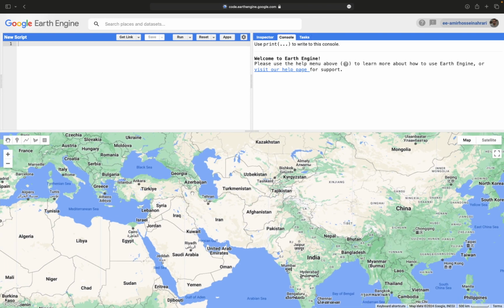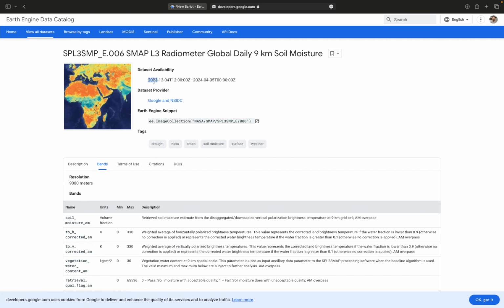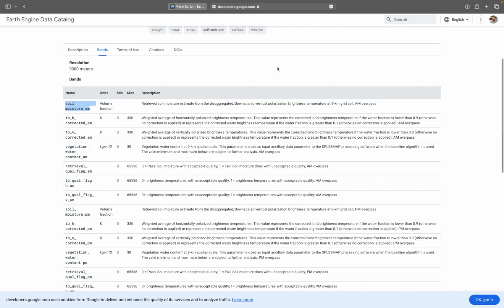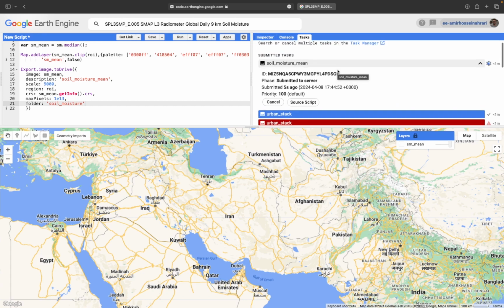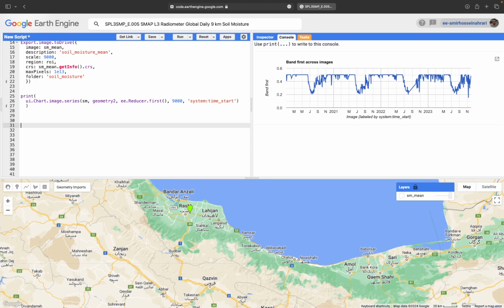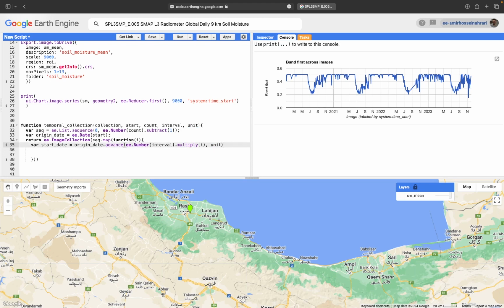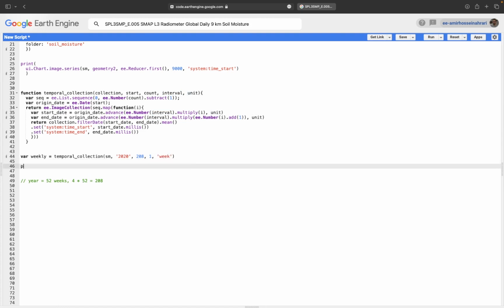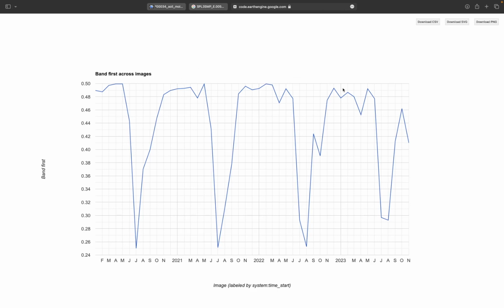Google Earth Engine Tutorial-28: Download SMAP Soil Moisture Product for Projects